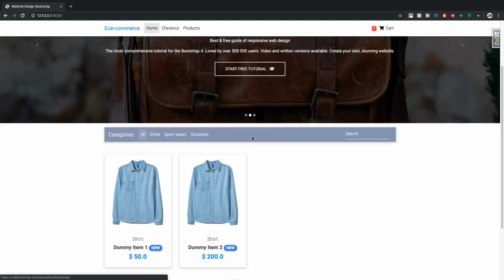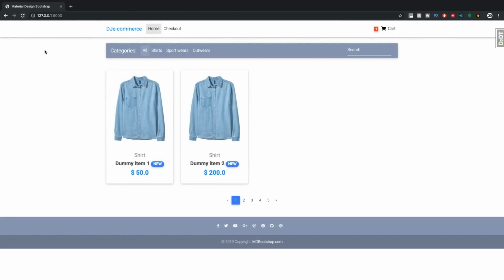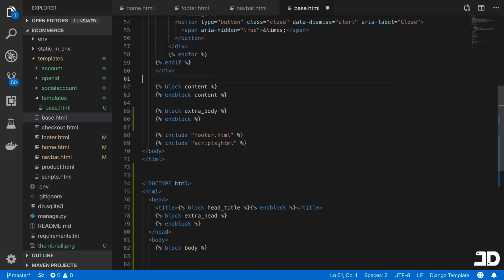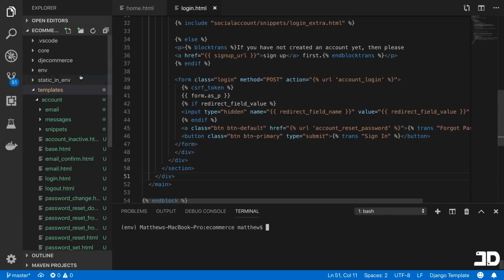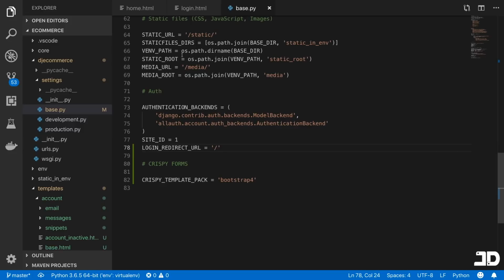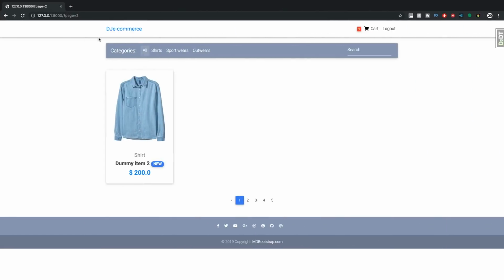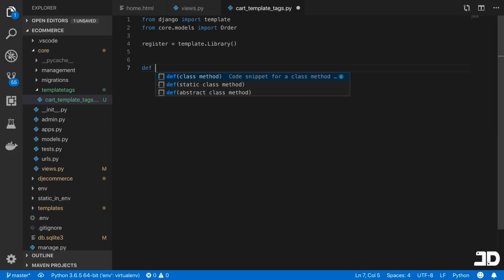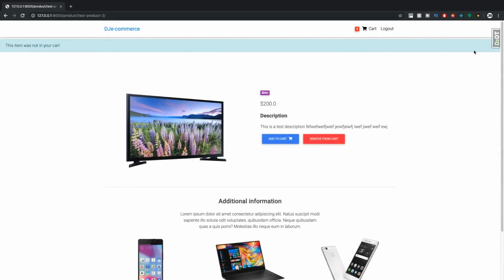Build an Ecommerce Website with Django // Part 3 - Improving the UI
In this series we're going to be building an Ecommerce website with Django. This video focusses on improving the UI of the website.